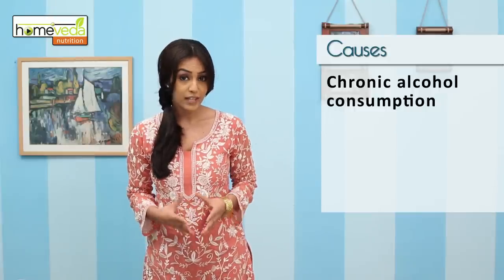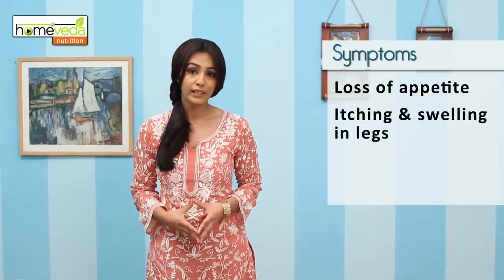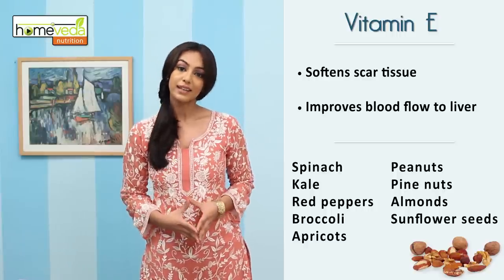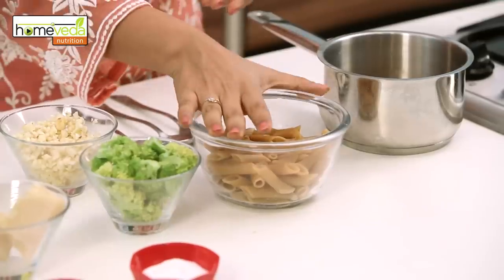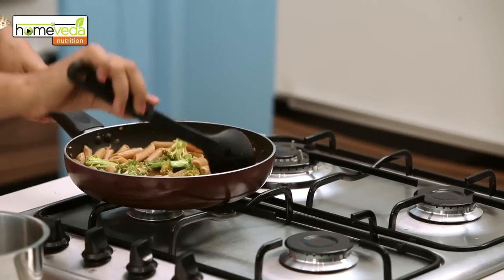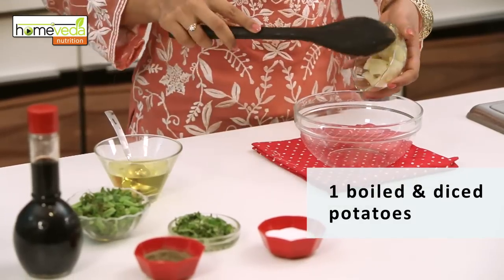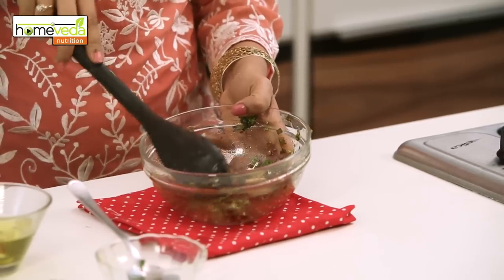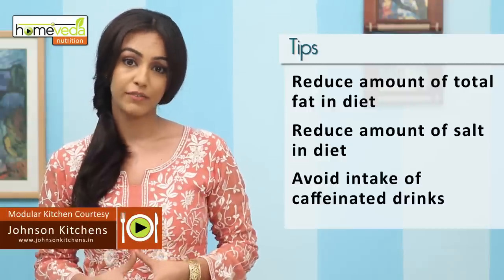Best Foods for Cirrhosis | Healthy Recipes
Be it any condition, a healthy diet is a road to fast recovery. Watch this video for some quick and easy recipes to help you recover from Cirrhosis!

Cirrhosis

Cirrhosis is a progressive liver disease. t refers to the hardening and scarring of the  liver tissues that occurs when the liver suffers from some prolonged damage.

Symptoms to look for:

• Nausea, fatigue, jaundice, weight loss & loss of appetite
• Itching & swelling in legs

Causes:

• Prolonged damage to the liver
• Chronic alcohol consumption
• Hepatitis, fatty liver
• Build-up of excess iron or copper

Food groups to consume in cirrhosis:

1. One should avoid meat, poultry & rely on plant proteins for
    energy.

Foods to consume: Proteins beans, peas, lentils, tofu and dairy products like milk, yogurt and cottage cheese.

2. Carbohydrates: They ensure body has sufficient energy
     reserves

Foods to consume: potatoes, rice, wheat, sweet potatoes, , apples, bananas and dried fruits like kiwis, prunes & dates

3. Vitamin E: Softens scar tissue and improves blood flow to
     liver

Foods to consume: spinach, kale, red bell peppers, broccoli, apricots, peanuts, pine nuts, almonds and sunflower seeds

Recipes based on the above food groups:

Recipe 1: Pasta

1. Add 5 cups of water in a big vessel
2. Now add 250 g wheat pasta in it
3. Also add 2 cups of broccoli florets
4. Add some salt and 1 tsp sunflower oil in it
5. Let it boil for about 15 min till the pasta and broccoli become
    tender

Before draining the pasta, reserve 1 cup of water in which the
pasta is boiled

6. Now drain the pasta & broccoli and keep aside
7. Heat 1 tbsp vegetable oil in a pan
8. Add 3 finely chopped garlic cloves
9. Sauté this till the garlic turns golden brown
10. Now add the boiled pasta and broccoli
11. Stir well and add 2 tbsp red pasta sauce in this

You can make this sauce at home putting together some fresh tomatoes, basil & other herbs

12. Add the reserved pasta water
13. Stir well
14. Add some salt and pepper to taste
15. Finally add 2 tbsp grated parmesan cheese in it
16. Mix all this well and remove in a serving dish
17. Garnish with some olive oil and parmesan cheese
18. Your pasta is ready to serve

Recipe 2: Potato salad

1. Boil and dice  8-10 potatoes
2. Add these to a bowl
3. Add  2 tbsp balsamic vinegar
4. Mix this well
5. Let it marinate sit for about 5 minutes.
6. Then add 1 tbsp finely chopped spring onion to it
7. Also add 1 tbsp finely chopped parsley
8. Add 1 tsp olive oil
9. Add some salt and pepper to salt
10. Toss it well before serving

Tips:

• Reduce amount of total fat in diet
• Reduce amount of salt in diet
• Avoid intake of caffeinated drinks

The above recipes have been developed in consultation with a nutritionist. However, these are not intended as a substitute for the medical advice of a trained health professional. All matters regarding your health require medical supervision. Consult your physician before adopting the suggestions in this video, as well as about any condition that may require diagnosis or medical attention.